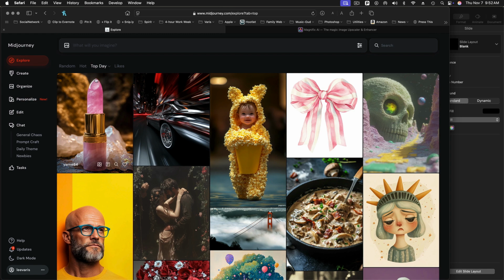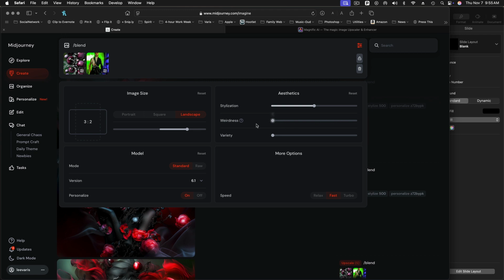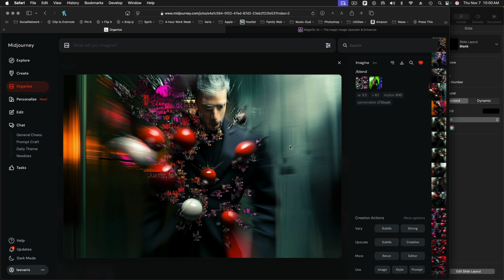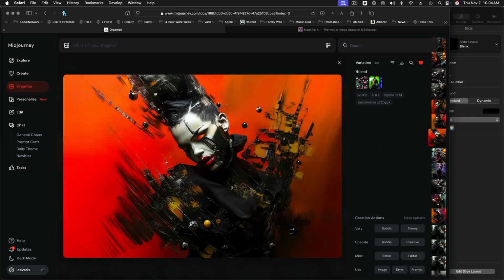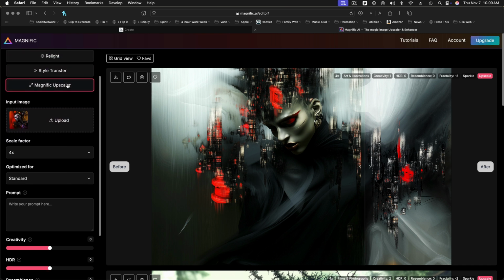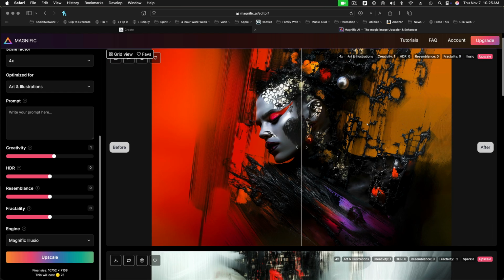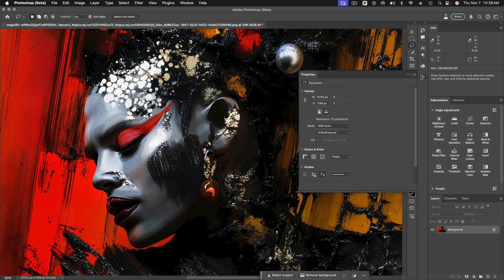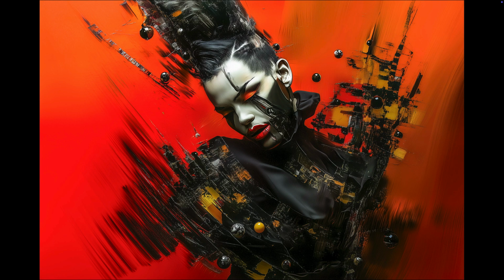Photo-Tech Tuesday – Invitation to Hallucinate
Lee Varis shares his detailed Midjourney/Magnific/Photoshop/Lightroom workflow, showcasing Midjourney's "/blend" command

Other Upcoming Photo Tours:

 • Venice Carnival, Feb 23 – Mar 2, 2025
 • Neighborhoods of New York - Jun 1 – 6, 2025
 • India for Beginners, Oct 17 – 29, 2025